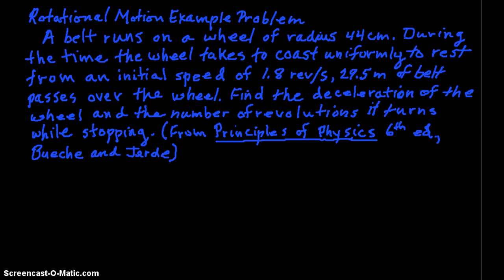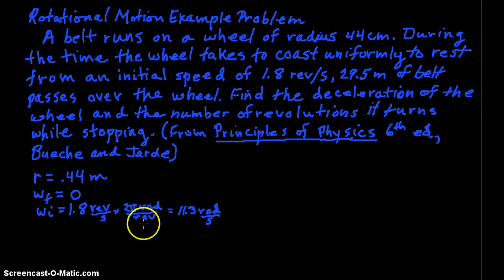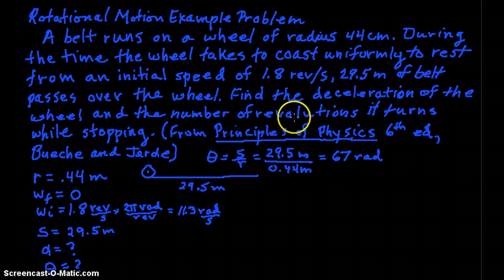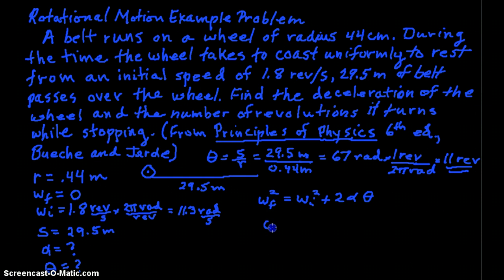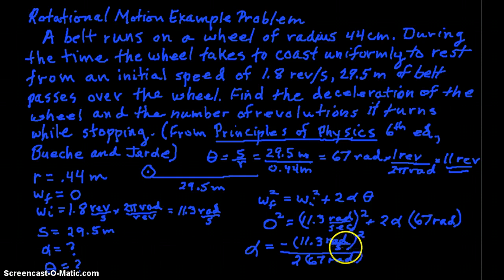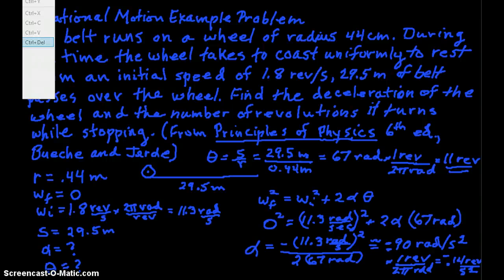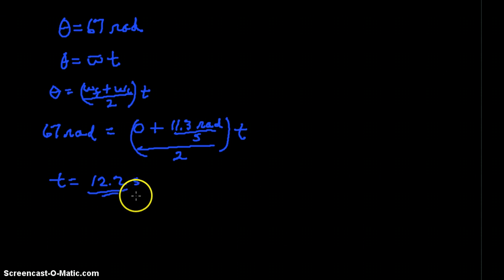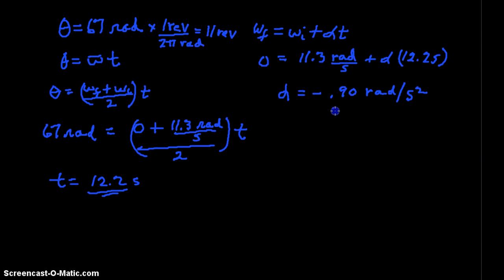Rotational Motion Example Problem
Problem 32 from Principles of Physics, 6th ed. by Bueche and Jerde, p. 229